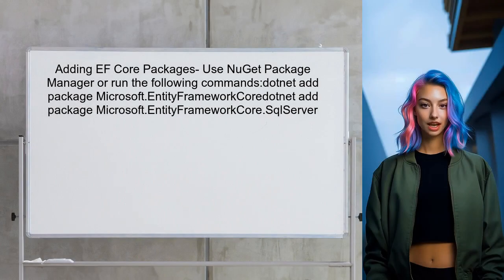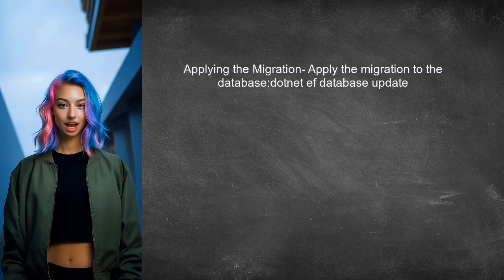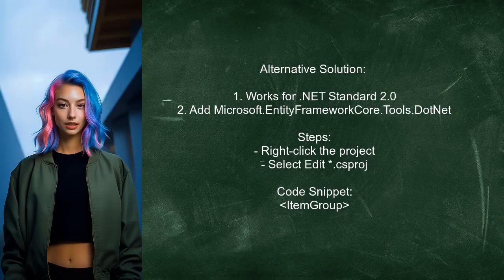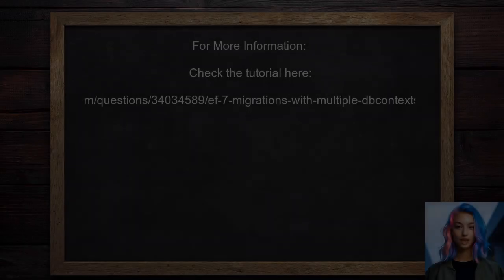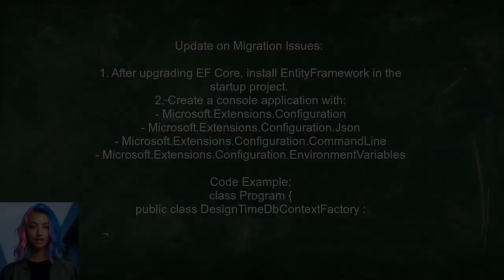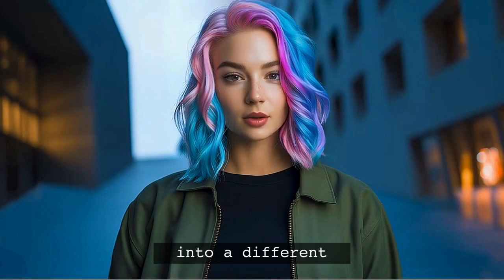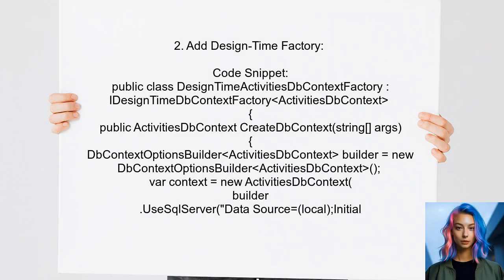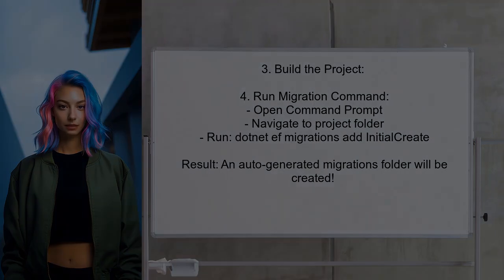Is EF Core Add Migration Supported in .NET Standard Library? Find Out!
In this video, we dive into the intricacies of Entity Framework Core and its compatibility with .NET Standard libraries. As developers increasingly leverage .NET Standard for cross-platform development, understanding whether EF Core's migration capabilities are supported in this context is crucial. Join us as we explore the nuances of adding migrations in .NET Standard and provide clarity on this important topic for your development projects.

Today's Topic: Is EF Core Add Migration Supported in .NET Standard Library? Find Out!

Related to: efcore, addmigration, #.netstandardlibrary, entityframeworkcore, databasemigrations, #.netdevelopment, softwaredevelopment, asp.net, programming, codetutorial, migrationsupport, #.netcore, cross-platformdevelopment, orm, object-relationalmapping, softwareengineering, techtutorial, programmingbestpractices, #.netframework,